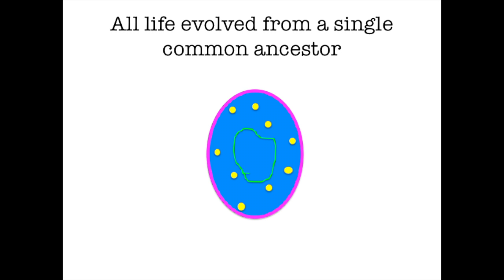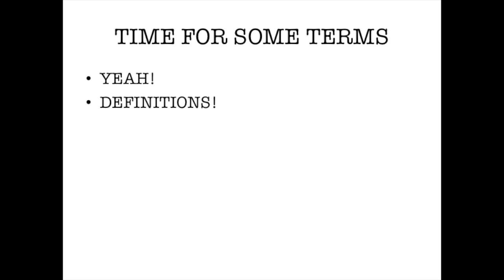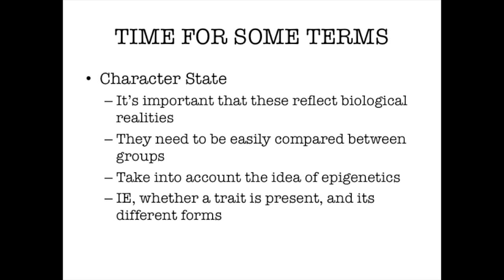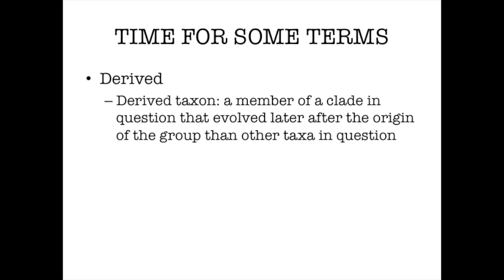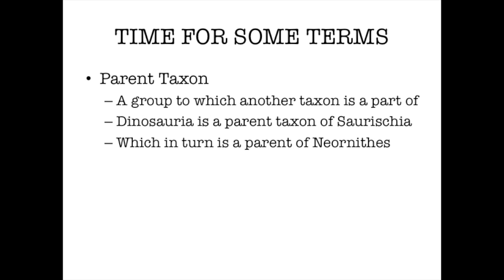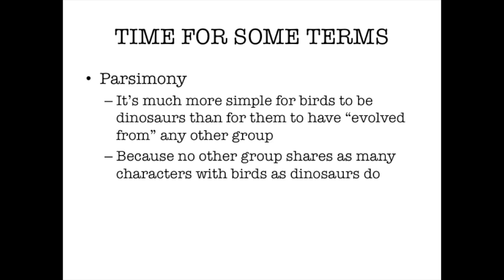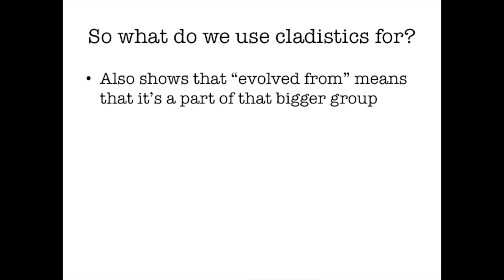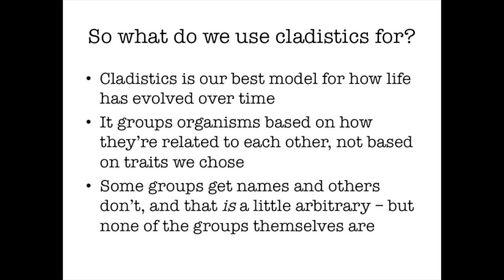What is Cladistics?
A very detailed explanation of Cladistics/Phylogenetics/Systematics. Mostly definitions. I'm sorry it's not very fun, but I felt like I had to make this video before I made further videos about different questions in evolutionary biology and paleontology.

Given it's so long, there is a 0% chance that I'll go back an edit it. If you find a mistake, I'll add an annotation.